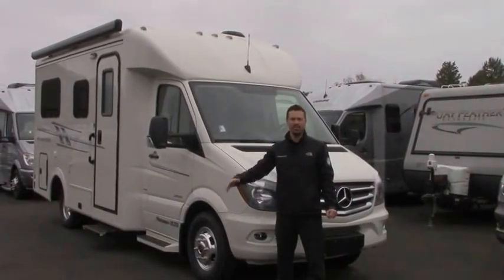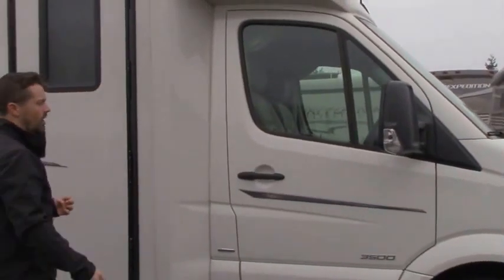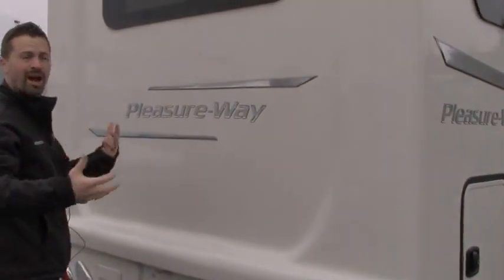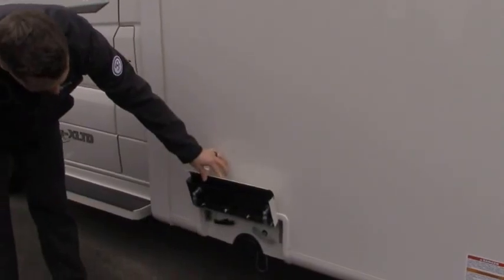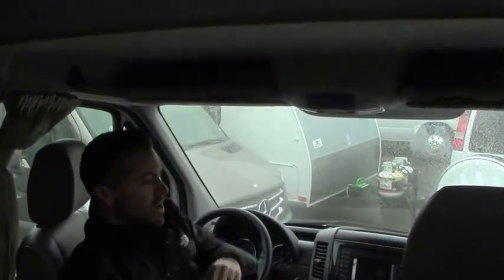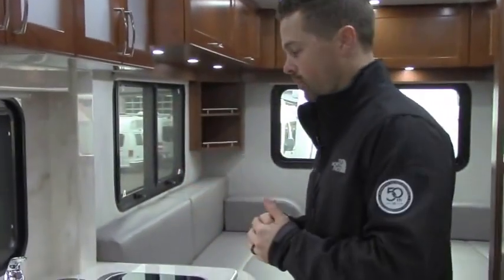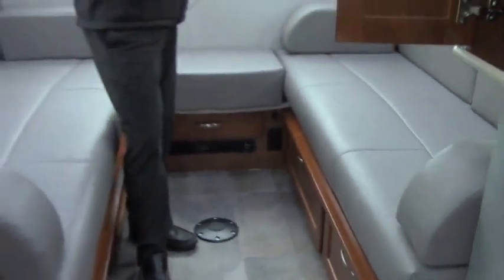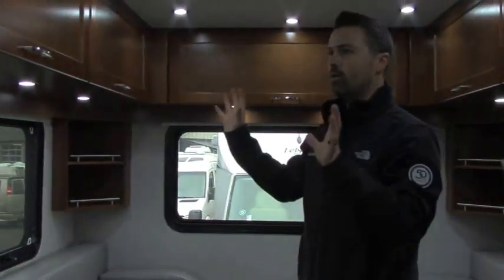2017 Pleasure Way Plateau XLTD (10872)